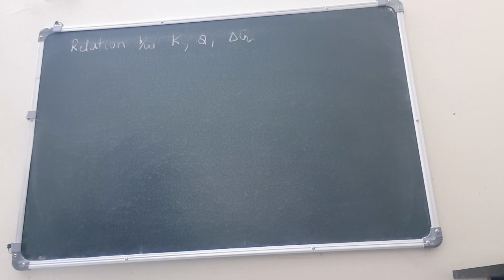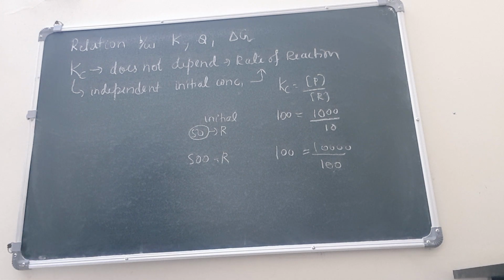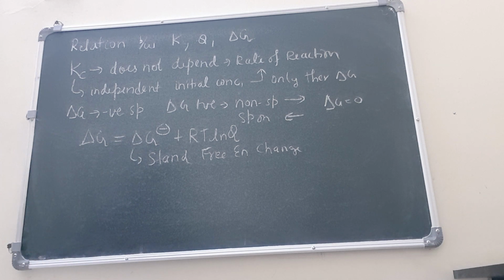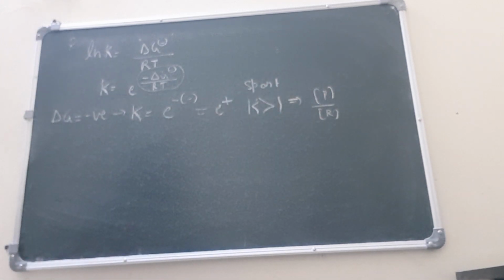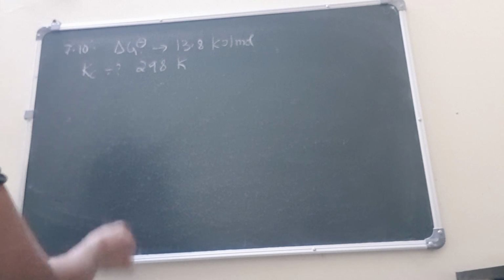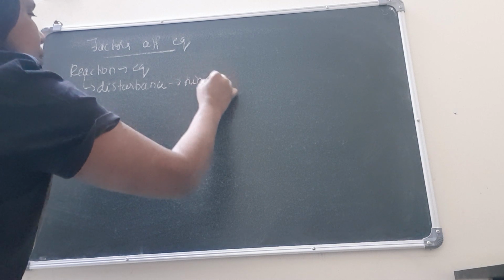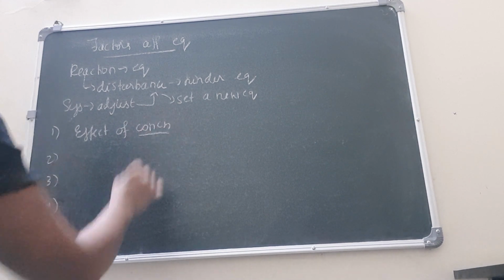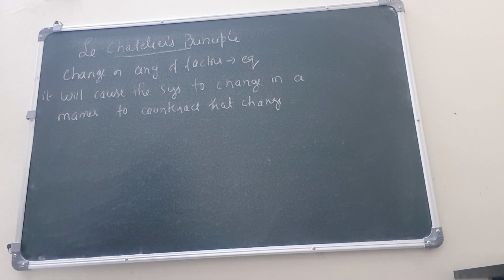Chemical equilibrium - 10 ( Class 11 - Chemistry)